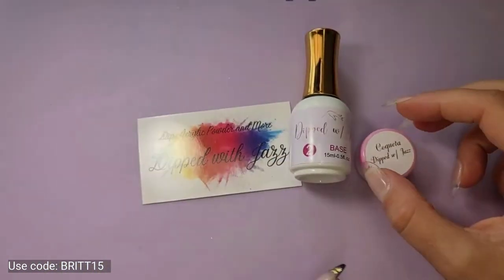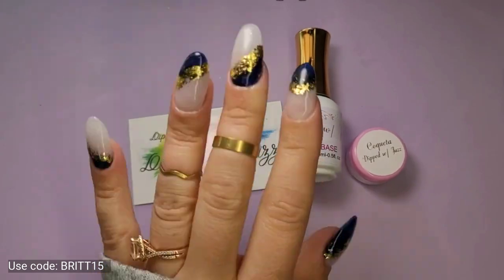Dip Powder + Blooming Gel Nail Art Tutorial | Dipped With Jazz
Whew - I can finally say I LOVE THIS MANI! I have been in a R-U-T! This is my first time trying almond/round shape nails and I am enjoying them!!
I am so grateful for the opportunity to be a guest influencer for the month of August for @DippedwithJazz It's super exciting! I love her dips and cuticle oils!! The cuticle one I used with this mani is a perrrrfect dupe for Aqua Di Gio (hers is named Aqua Gio). I also have her Cool Water one - it's delicious! I want to try her Co Co Chanel one! So exciting!
Don't forget to use BRITT15 when checking out to save a little $!
•••I hope you've been inspired!!
Brittany ×♡×♡
《ℙℝ𝕆𝔻𝕌ℂ𝕋𝕊 𝕊ℍ𝕆𝕎ℕ》
𝗖𝗢𝗟𝗢𝗥𝗦
●Coqueta (light nude pink)
●Navy Blue Gel
●Black Gel Liner - Amazon
𝗗𝗜𝗣 𝗟𝗜𝗤𝗨𝗜𝗗𝗦
●4 Step Dip Liquids
𝗦𝗞𝗜𝗡 𝗖𝗔𝗥𝗘
● Cuticle Oil
𝗔𝗖𝗖𝗘𝗦𝗦𝗢𝗥𝗜𝗘𝗦
●Loose Foil Set - Amazon